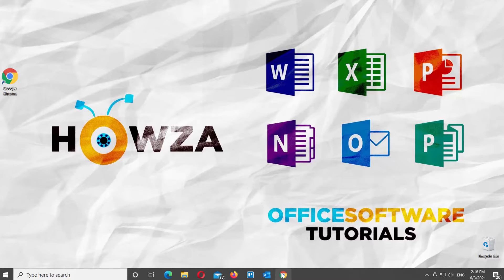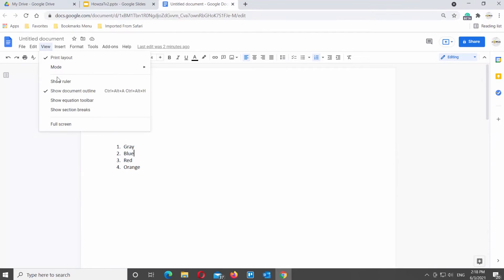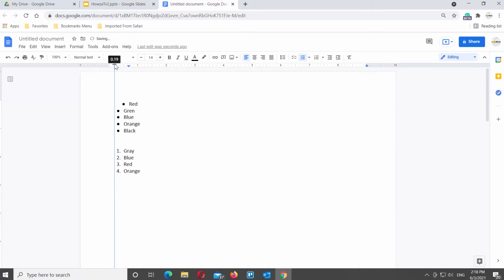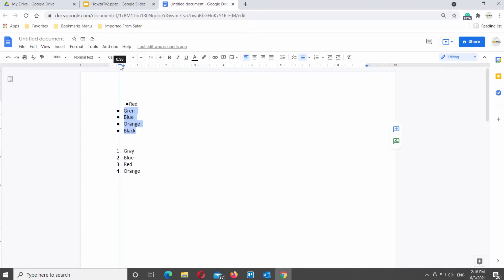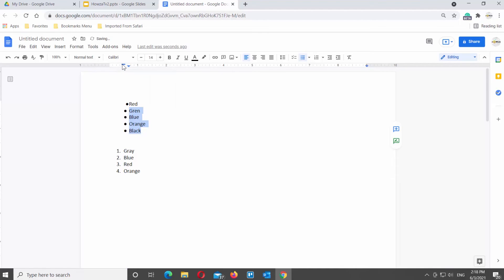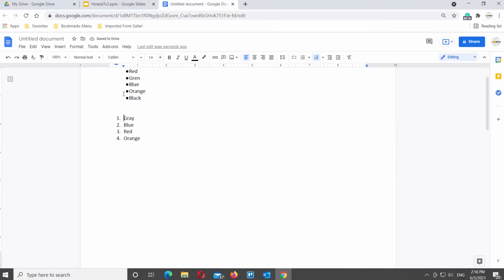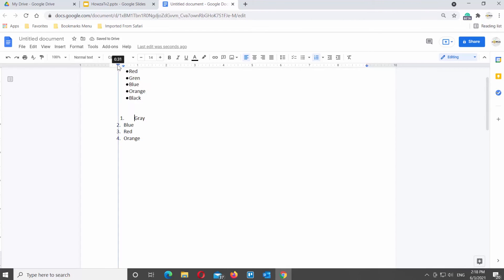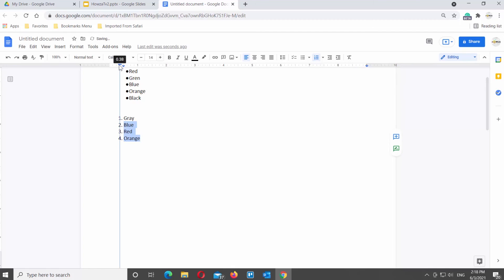How to Change Spacing in Bulleted and Numbered Lists in Google Docs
Hey! Welcome to HOWZA channel! In today's tutorial, you will learn how to change spacing in Bulleted and Numbered Lists in Google Documents.
Open Google Documents file that you need.
Click on View at the top tools bar. Choose Show Ruler from the list.
Put the mouse pointer next to the list line that you need. Go to the ruler at the top of the page. Move the pointer of the ruler to the left or to the right to change the spacing.
You can also select multiple lines of the bulleted list. Go to the ruler at the top of the page. Move the pointer of the ruler to the left or to the right to change the spacing.
Let’s change the spacing for the numbered list. It is not different from the bulleted list. Put the mouse pointer next to the list line that you need. Go to the ruler at the top of the page. Move the pointer of the ruler to the left or to the right to change the spacing.
You can also select multiple lines of the numbered list. Go to the ruler at the top of the page. Move the pointer of the ruler to the left or to the right to change the spacing.